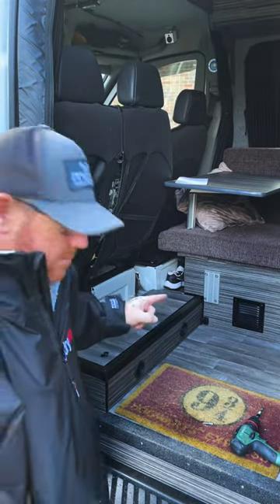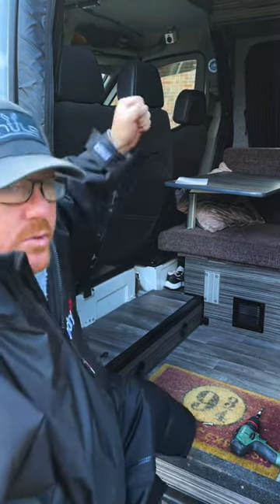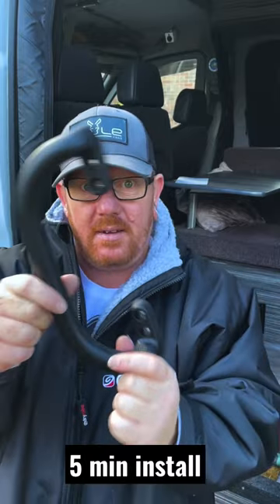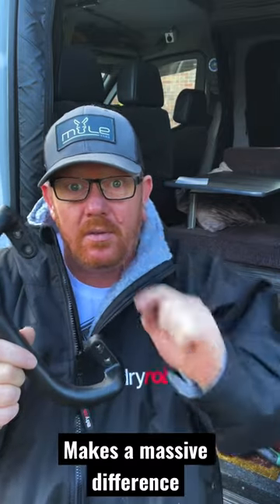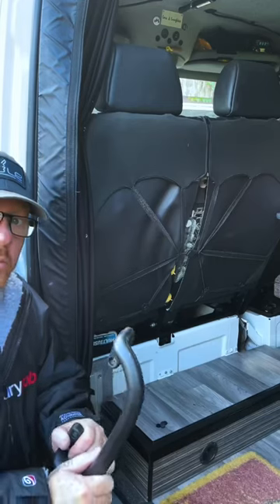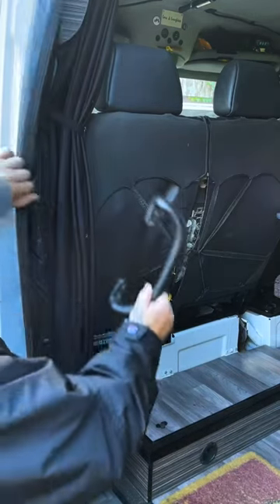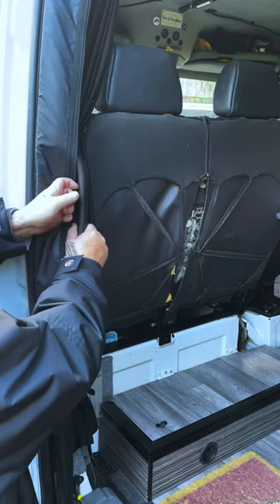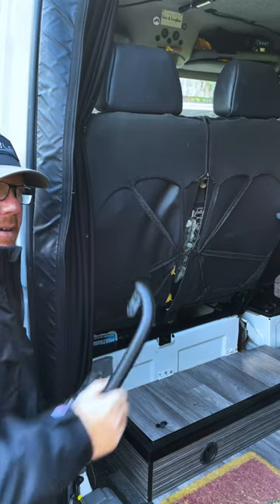Van life access handle Hack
Getting into your Van can sometimes be a struggle, but adding a handle to the side of the sliding door helps massively, this hack was the idea of sam from the crafty blinder, please check him out